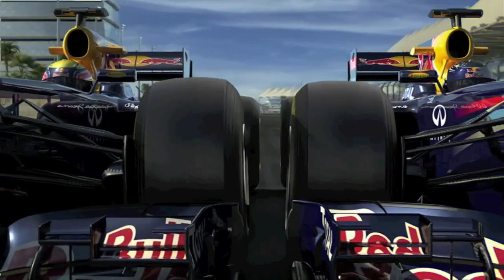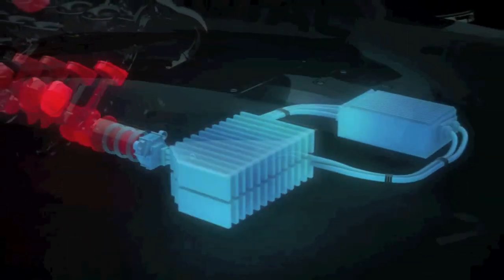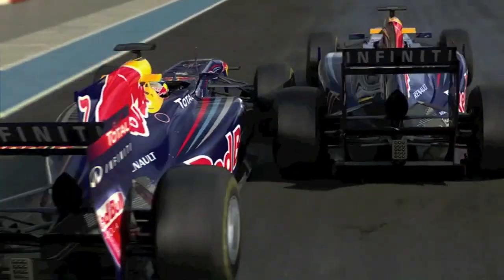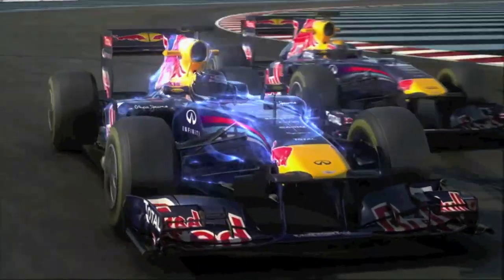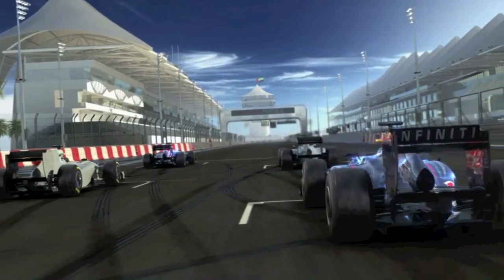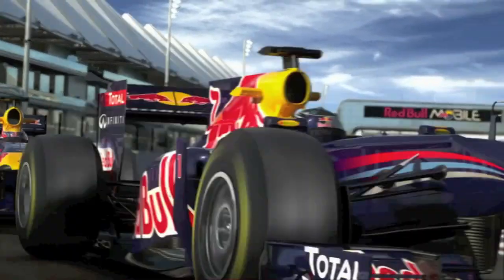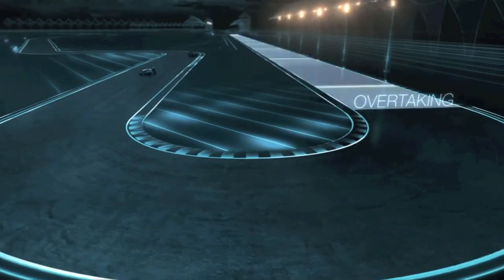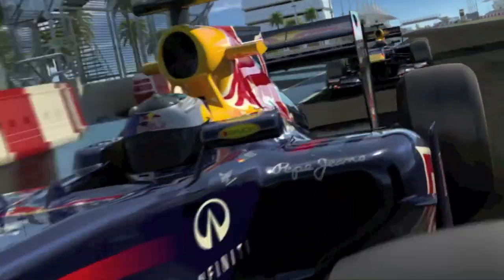Sebastian Vettel Explains KERS and DRS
World Formula One Champion, Sebastian Vettel explains the Kinetic Energy Recovery System and DRS (Drag Reduction System).